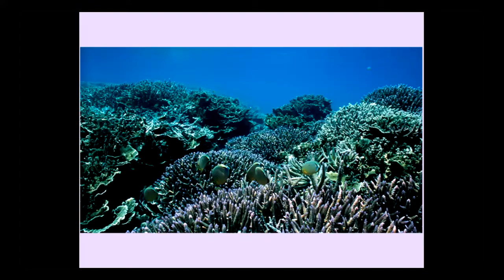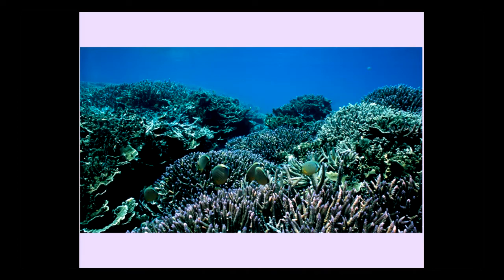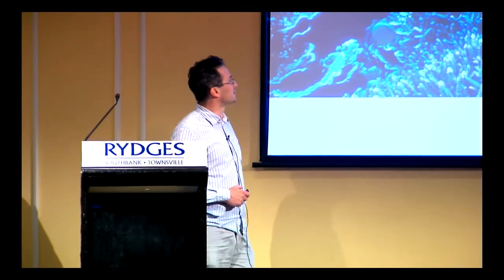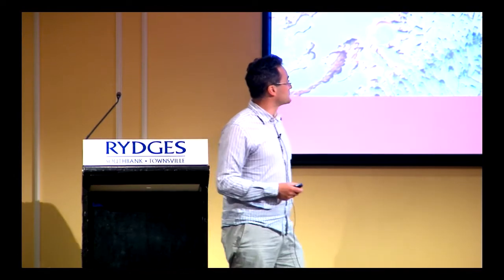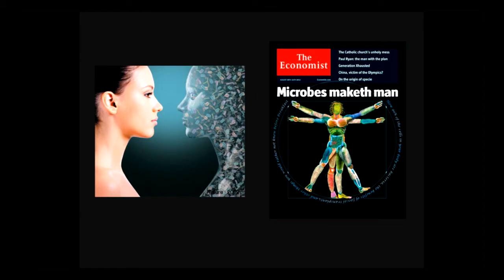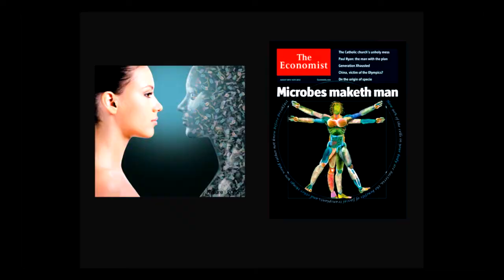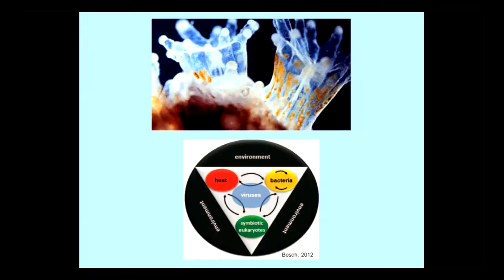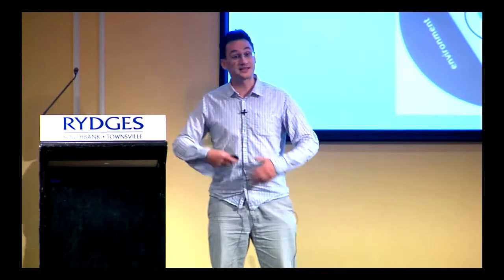Sylvain Foret - The coral immune system: weapon of mass destruction or musical instrument?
Seminar title: The coral immune system: weapon of mass destruction or musical instrument?
Presented by: Sylvain Foret
Seminar type: Public forum

Presentation given at the ARC Centre of Excellence for Coral Reef Studies 2013 evening Forum: Coral Reefs in the 21st Century